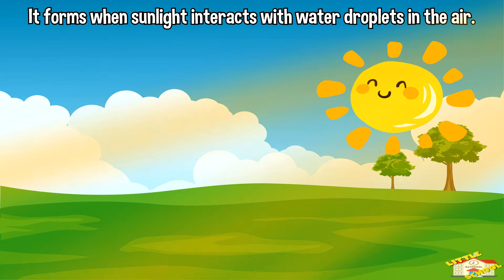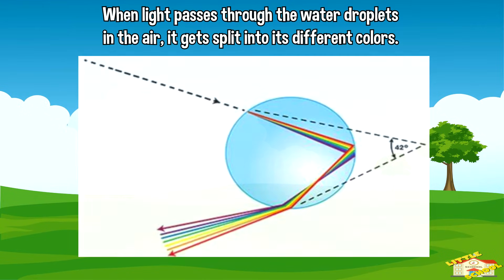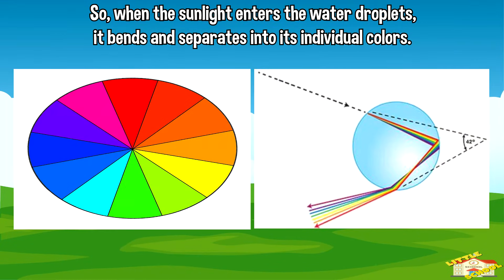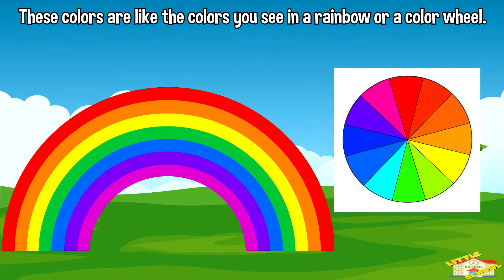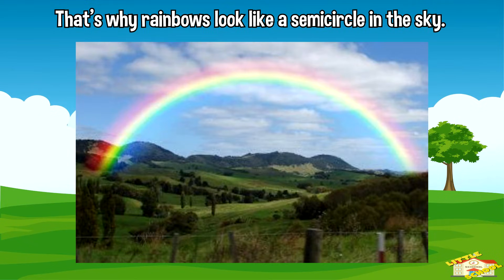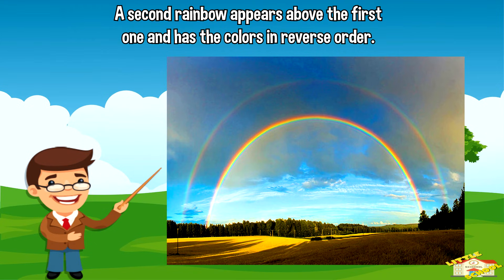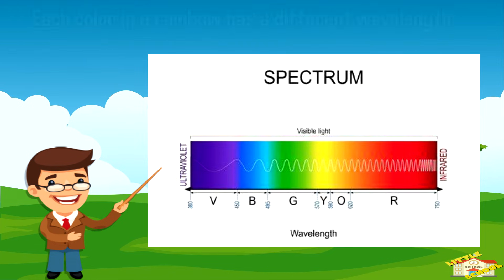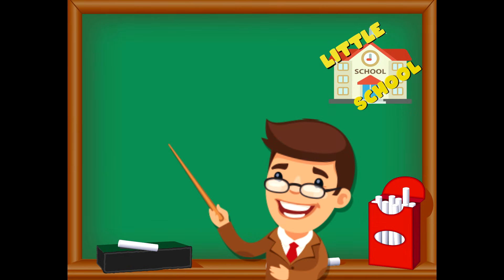What is a Rainbow | Science for Kids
Hey kids!

In today's video, we will be learning about Rainbows.

Did you know that sometimes you can see a double rainbow?

If you want to know more about Rainbows, come on in and join us in todays lesson.